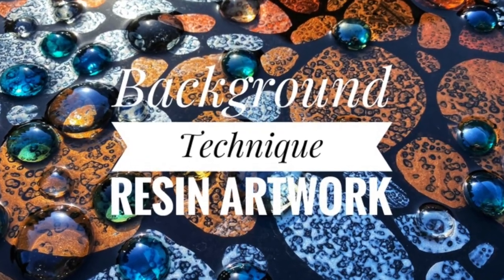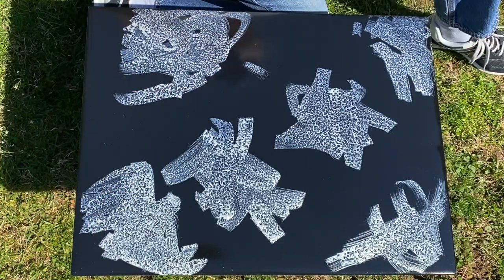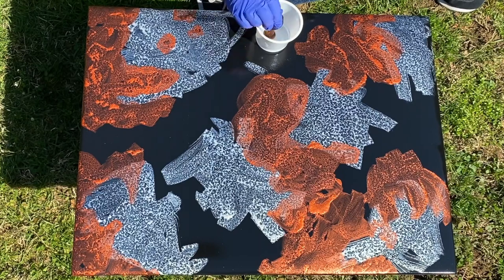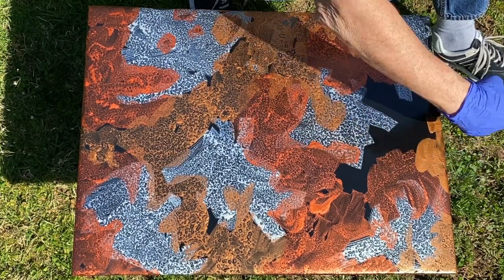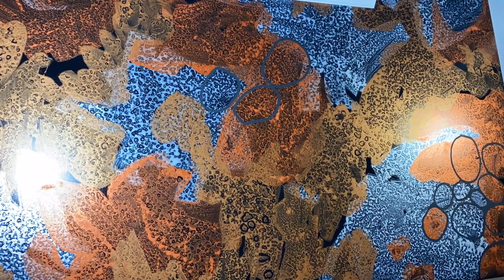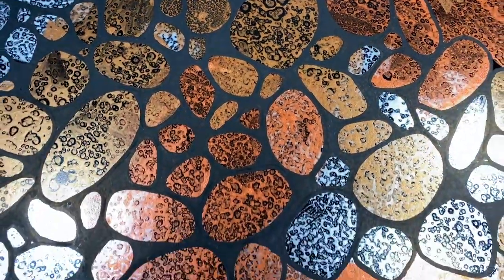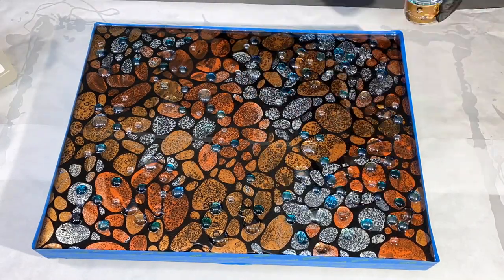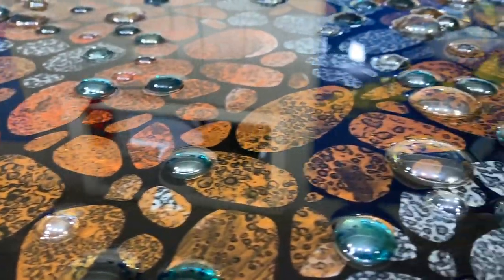Background Technique Resin Artwork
Background technique for your resin artwork projects help create interest all by itself or for building resin layers for depth.  My full description and details on how anyone can accomplish this look are explained.

Products:
TotalBoat Resin - TableTop Epoxy

24"H x 18"W x 1.5"D - DaVinci ProPanel - Birch Wood
Painters Tape - 3M Scotch Blue "Sharp Lines"
Spray Paint - Rustoleum 2X Coverage - Gloss Black
Liquitex Acrylic Ink - Iridescent Silver, Copper, & Rich Bronze
91% Isopropyl Alcohol
Marker - Uni Posca - Black
Glass Vase Filler Beads - Various sizes of clear & turquoise